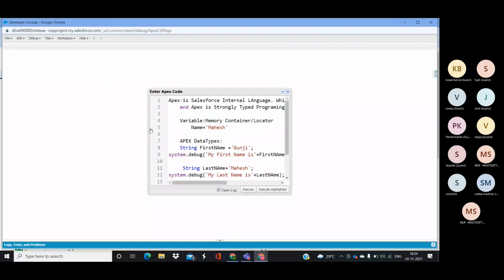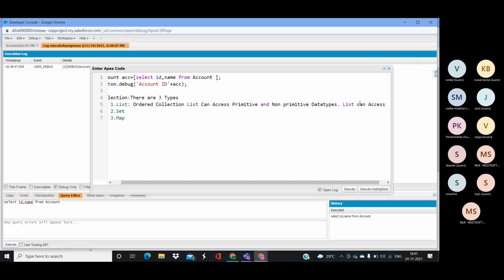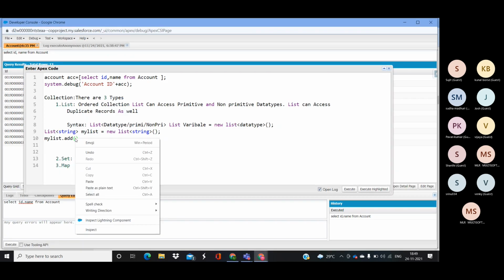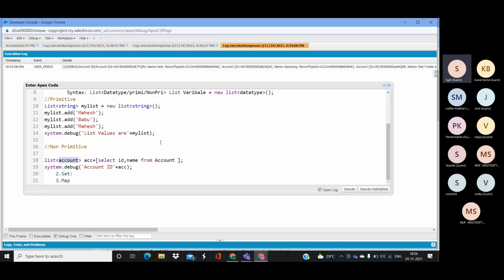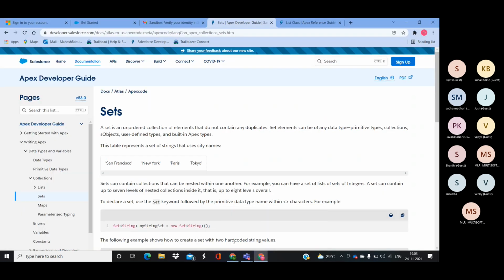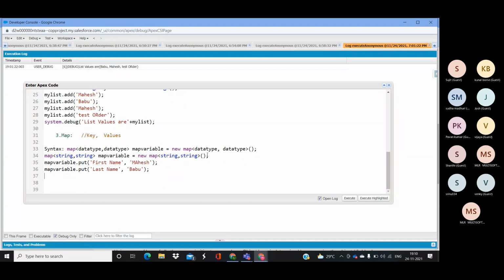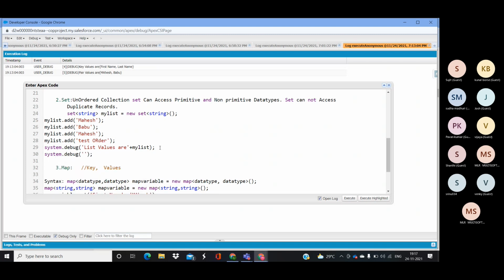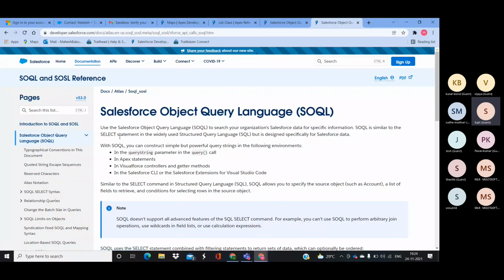What Collections in Apex | Salesforce Development Tutorials for beginners by Salesforce Dynamo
Salesforce Dynamo explained  types of collections i.e List(), set() and map()  & their common methods of list :